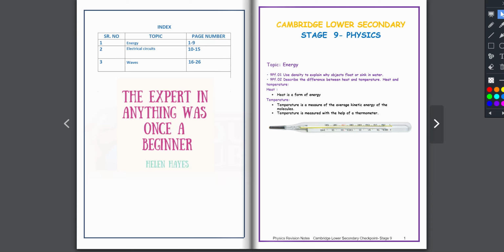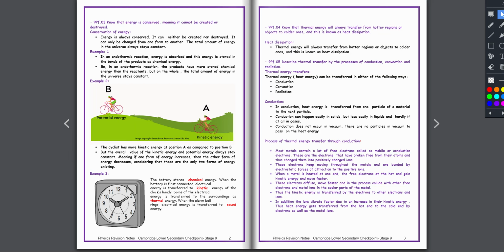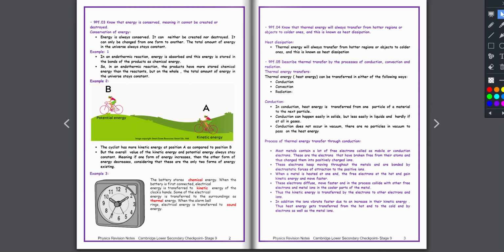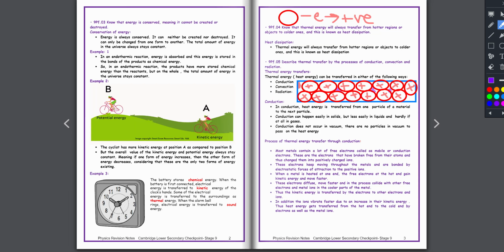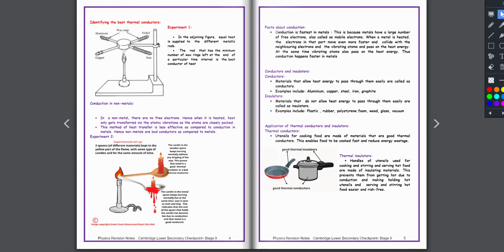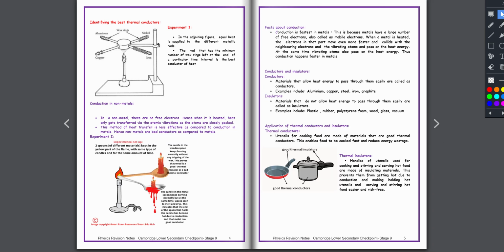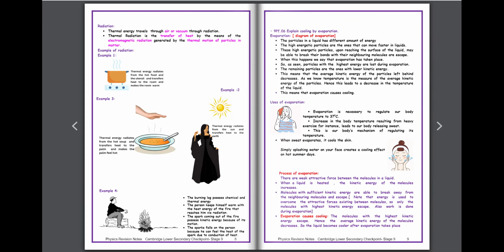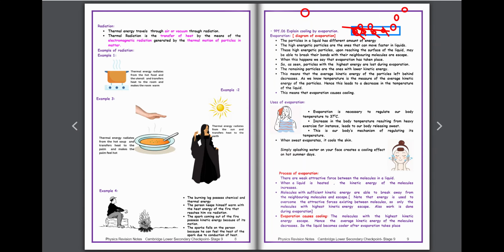Cambridge Lower Secondary Checkpoint Stage 9 / Physics Revision Video Part 1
Cambridge Lower Secondary Checkpoint Revision Notes / Physics/ Heat and Temperature

Students are required to register for  free online mock exams for stage 9 science that will happen in September or October 2025. The exact mock exam dates will be announced on our channel.Post exams, the discussion  of the answers will take place for all.

🟣 Heat
Heat is a form of energy.
It flows from hot objects to cold objects.
For example, when you touch a hot cup of tea, heat flows from the cup to your hand — that’s why it feels hot!

🟪 Temperature
Temperature is the measure of the average kinetic energy of the molecules.Think of it as how "fast" the molecules inside a substance are moving. Faster movement = higher temperature.
Temperature is measured using a thermometer — just like the one shown here.

🧠 Quick Example:
If you heat a pan, the temperature rises because the particles inside the pan move faster.

🟩 "Now let’s understand a very important rule in physics: Energy is never destroyed or created — it only changes from one form to another. This is called the Conservation of Energy."

🔄 Example 1: Adiabatic Reaction

Energy is absorbed or released in chemical reactions.

But the total energy remains constant — it just shifts between forms.

🚴 Example 2: Cyclist on a Hill

At the top (Position B), the cyclist has potential energy.

As the cyclist moves down to position A, this changes into kinetic energy.

Total energy remains the same — it's just transformed.

⏰ Example 3: Clock

A battery stores chemical energy.

This changes into kinetic energy to move the clock hands and sound energy when it ticks.

Again, no energy is lost — just transferred.

Thermal Energy Transfer
 Heat always flows from hotter areas to colder areas. This is called heat dissipation."

🌡️ There are three main ways heat moves:

Conduction
⚙️ What is conduction?

Conduction is the transfer of heat from one particle to another in a solid.It happens best in metals because they have free electrons that carry the energy.

🔥 Experiment 1: Metal Rods and Wax

When heat is applied, wax melts fastest on the best conductor.

The rod with the least wax left is the best thermal conductor.

❄️ Non-Metals

In non-metals, there are no free electrons.

Heat is transferred through particle vibration — so it’s slower and less efficient.

🧪 Experiment 2: Candles and Wax

Metal melts wax faster than wood or plastic because it conducts heat better.

📘 Page 5 – Conductors and Insulators
🔧 Conductors: Materials that allow heat to pass through easily.

Examples: Aluminium, copper, iron, steel.

❌ Insulators: Materials that do not allow heat to pass through.

Examples: Plastic, wood, polystyrene, glass.

🍳 Application in Cooking

Pots and pans are made of conductors like aluminium.

Handles are made of insulators like plastic to protect your hand.

 Convection
💨 What is convection?

It’s when heat is carried by moving particles, mostly in liquids and gases. Solids don’t show convection — particles can’t move freely.

🌀 How it works:

Hot fluid rises because it becomes less dense.Cold fluid sinks because it’s more dense. This sets up a convection current.

🔥 Example 1: Air Heater

Heater warms air → it rises → cool air replaces it from below.

🌊 Example 2: Sea Breeze

Daytime: land heats up faster than sea → warm air rises → cooler air from sea rushes in to replace it.
 Process of Convection
Heated fluid expands and rises.Cooler fluid sinks.This continuous movement forms a convection current.
🧠 Think of a pot of boiling water – you can see the bubbles rising due to convection.

It’s the transfer of heat without particles — through waves. It works even in vacuum, like heat from the Sun reaching the Earth.

☀️ Examples:
Heater radiating warmth into a room, Sun warming your skin, Hand feeling heat from a hot spoon without touching, Campfire giving warmth even from a distance.

🧠 Remember: Dark, dull surfaces absorb radiation better than shiny ones!

Evaporation and Cooling
💧 What is evaporation?
It’s when high-energy particles escape from a liquid’s surface.This reduces the average energy left behind — so the temperature drops.

🧠 Why does evaporation cause cooling?
Because only the fastest particles escape, leaving behind slower ones.
This lowers the average kinetic energy, which means cooling.

🌬️ Examples and Uses:
Sweating: When sweat evaporates, it cools your body.
On a hot day, splashing water on your face helps you feel cooler.

🧪 Evaporation in action:

Weak forces between molecules.Heat increases their movement. The most Energetic particles escape → cooling happens.